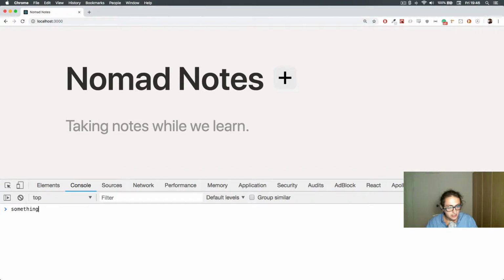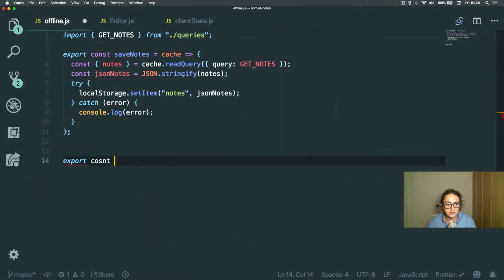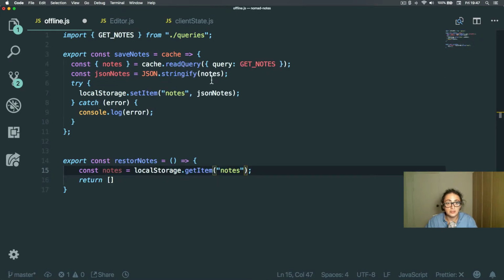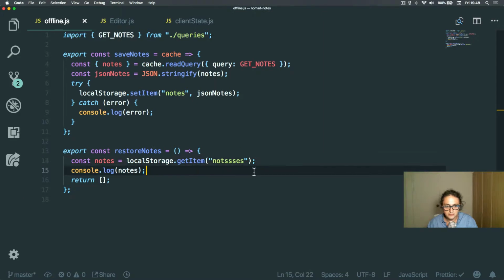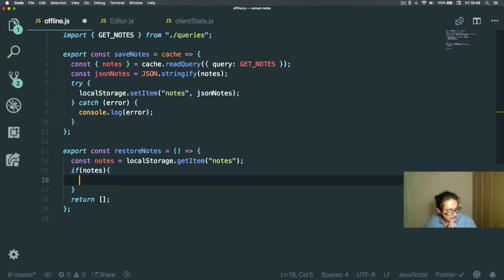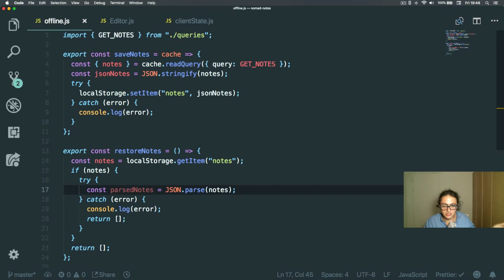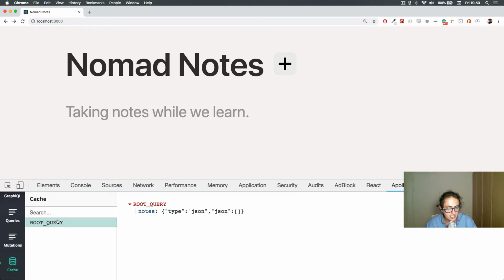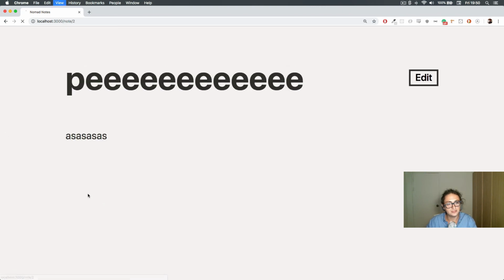'오프라인 노트앱' 만들기#1-14 Restoring Offline Notes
🚨 한글 자막 ON! 🚨
이 무료 강의 시리즈에서는 '오프라인 노트앱' 을 만들겁니다. 무엇으로?
리액트 + 아폴로 + 그래프큐엘 조합으로요!
이 수업을 통해서 어떻게 이런 섹쉬한 조합으로 리덕스를 교체할 수 있는지 알게될거랍니다 ;)
본 수업을 노마드 아카데미에서 수강하시면, 좀더 편안하게 수업을 진행하실 수 있어요~ 체키라웃!